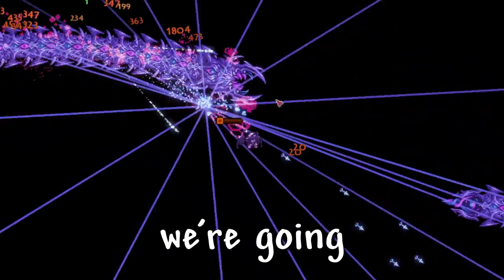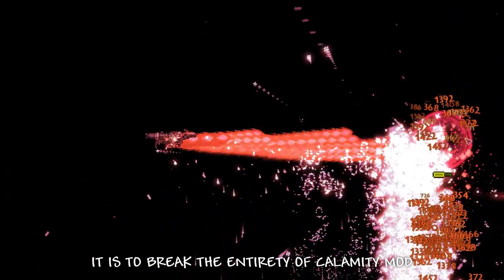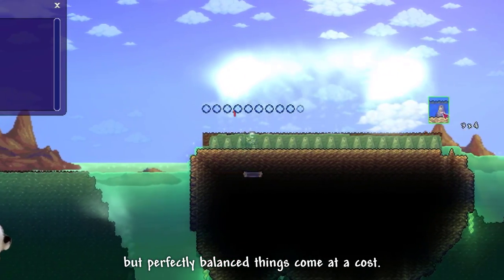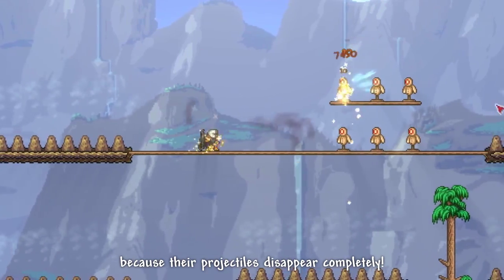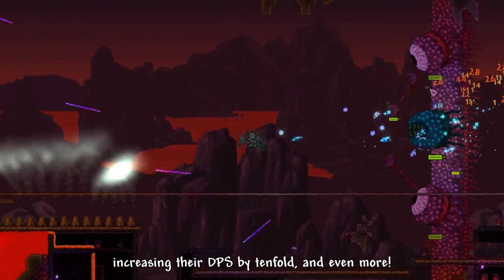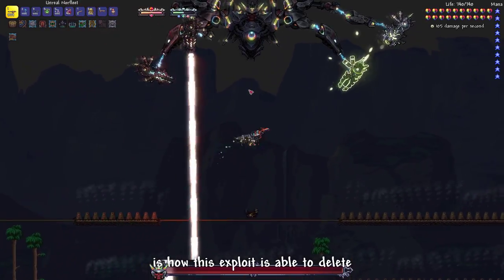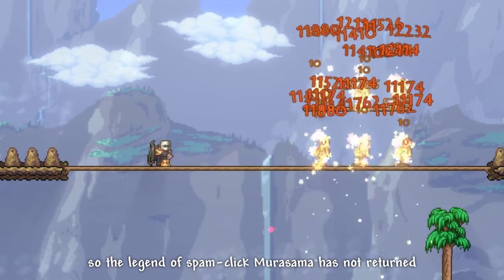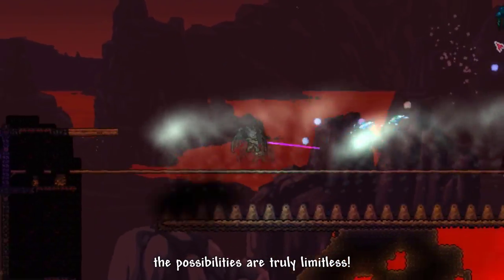Calamity Steam Vents is Perfectly Balanced.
Breaking the entire Terraria Calamity mod by using Steam Vents is perfectly balanced.

2. Metal Gear Rising Revengeance OST - The Only Thing I Know for Real

Terraria is an action-adventure sandbox platformer game developed by Re-Logic. Play Terraria Now:

The Calamity Mod is a large content mod for Terraria which adds many hours of endgame content and dozens of enemies and bosses dispersed throughout the vanilla game's progression. The Calamity Mod also features several harder difficulty modes, 5 new biomes and new structures, a new class, a new leveling mechanic, more than 30 new songs, over 50 recipes for previously uncraftable vanilla items and other assorted changes to vanilla gameplay.

This is not a 100 Days of Terraria Modded or a Terraria Mod Playthrough or a Modded Terraria Class or a Terraria Modded Boss video, or a Terraria Calamity mod Guide but I hope you guys like the funny meme Terraria Calamity mod video...